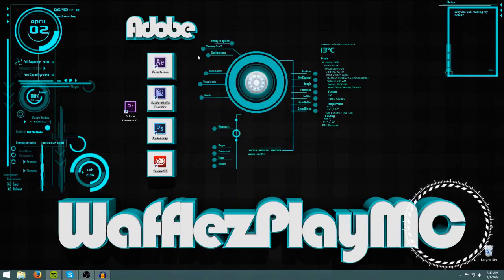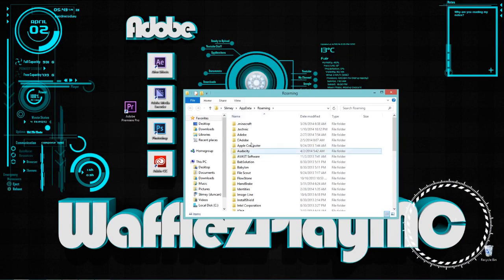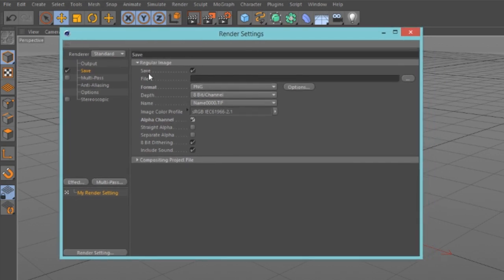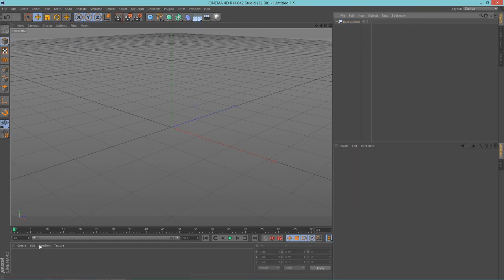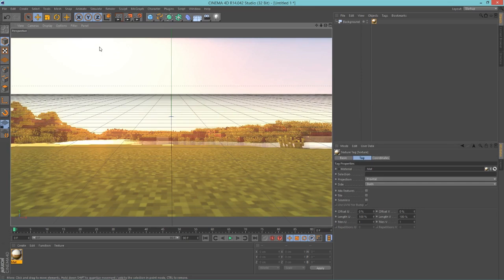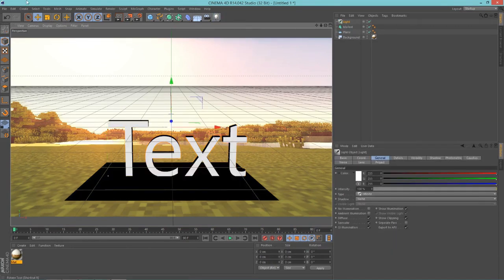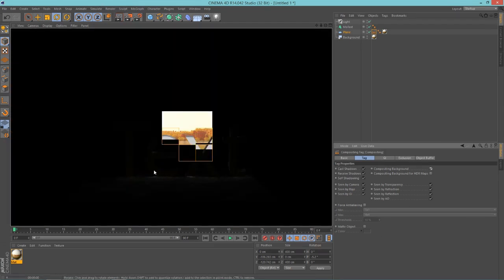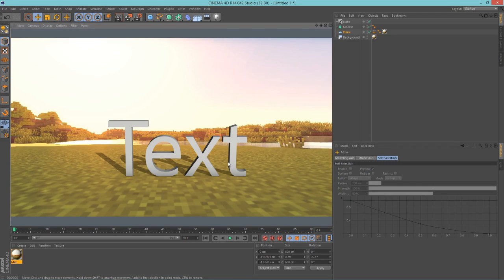Cinema 4D - 3D Text in Minecraft Tutorial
Hi guys, welcome to another Cinema 4D tutorial. In this tutorial, I will show you how to put 3D text in Minecraft or any image in general. Hope this is helpfull :D Hope you enjoy the tutorial.